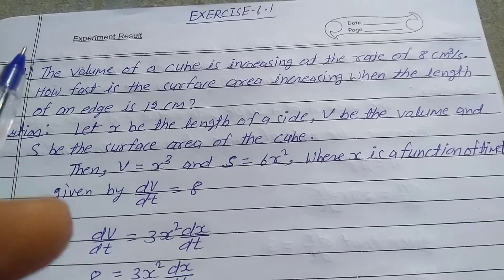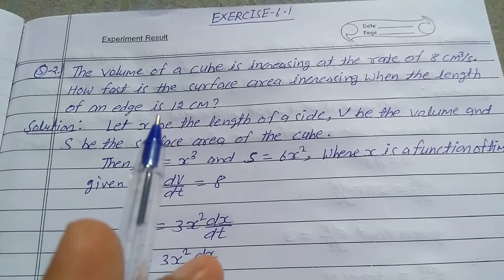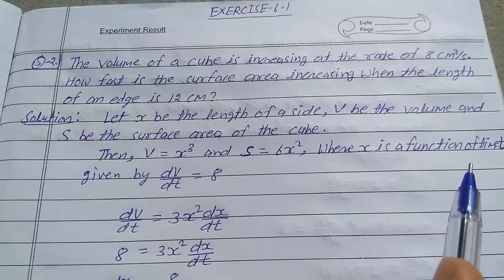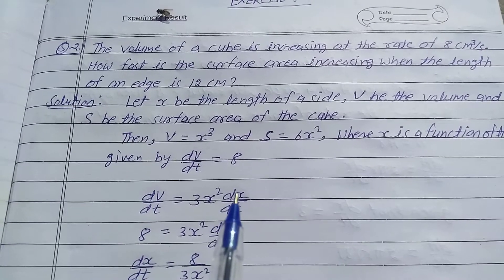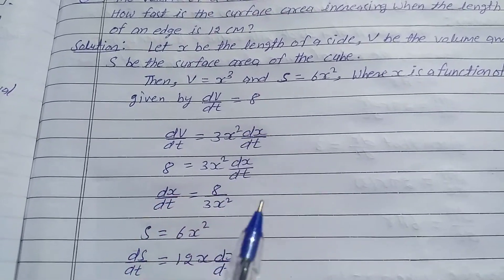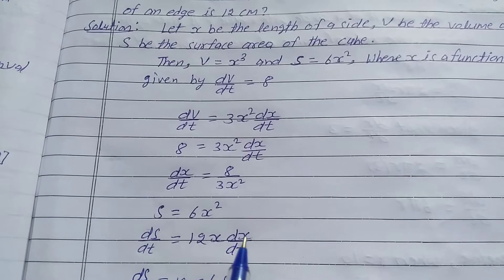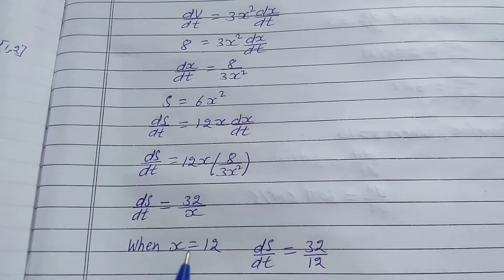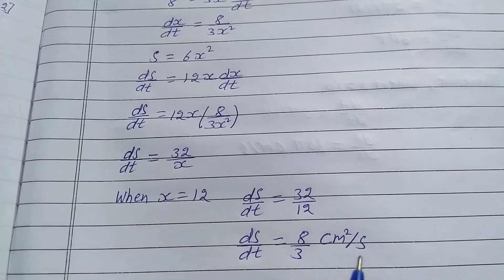The volume of a cube is increasing at the rate of 8 cm³/s. How fast is the surface area increasing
when the length of an edge is 12 cm ?